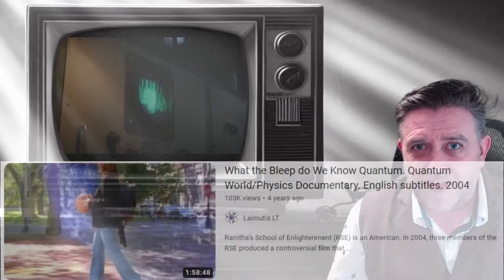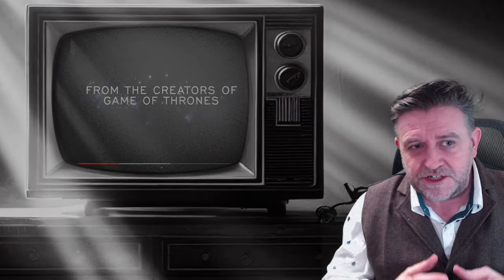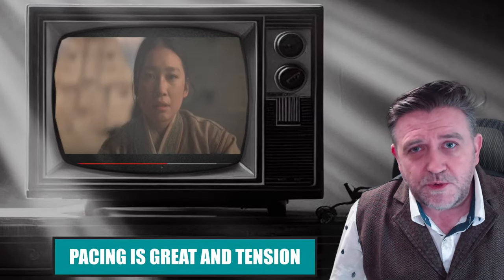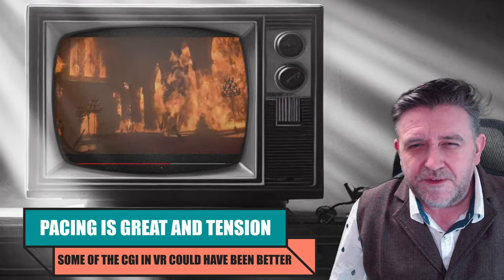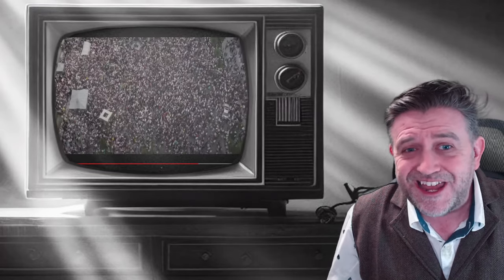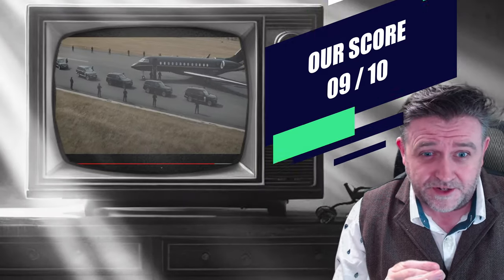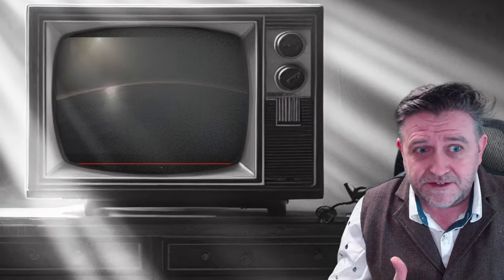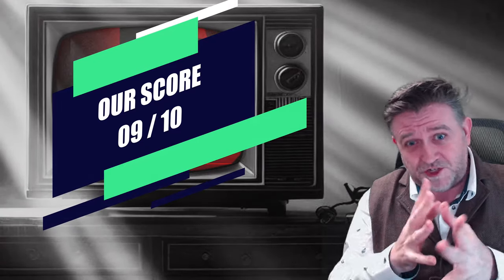3 Body Problem - NETFLIX Series - Review - Captain Steve Talks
Unsettling events put a group of brilliant friends on edge as a mystery unravels with origins tracing back to China during the Cultural Revolution..